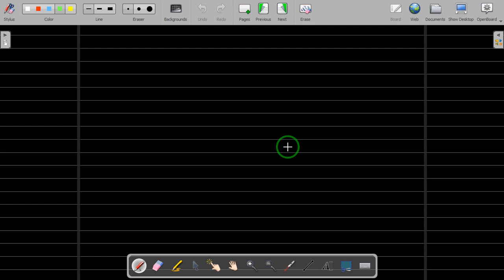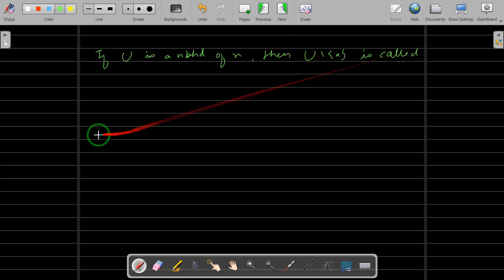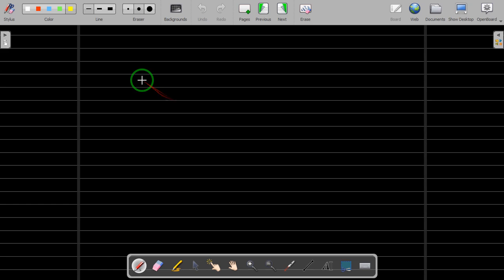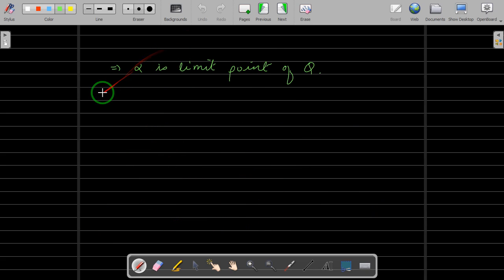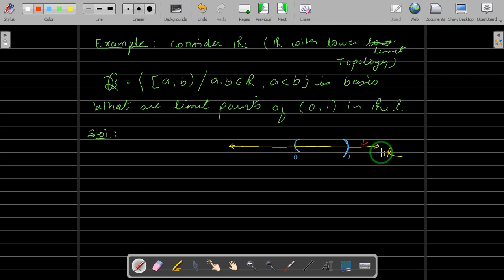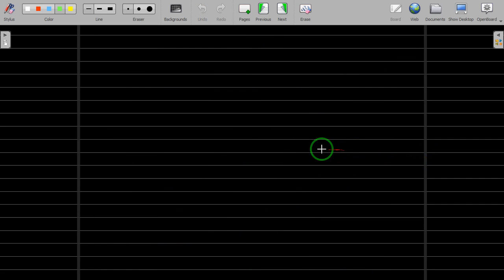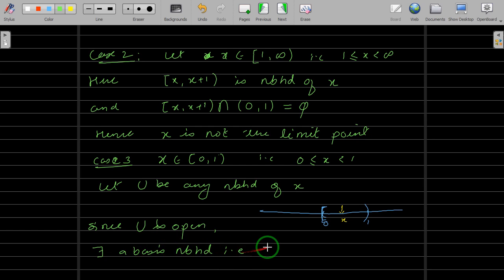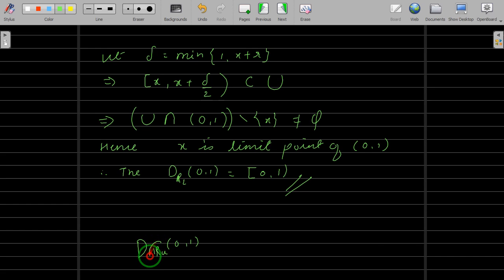#12 Topology || Limit points of a set